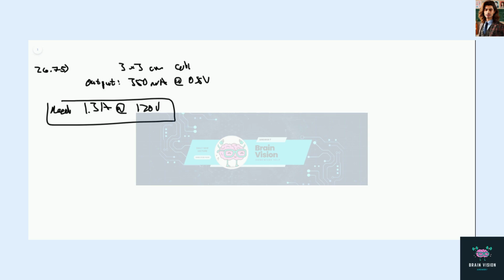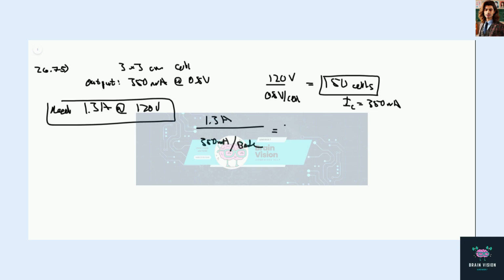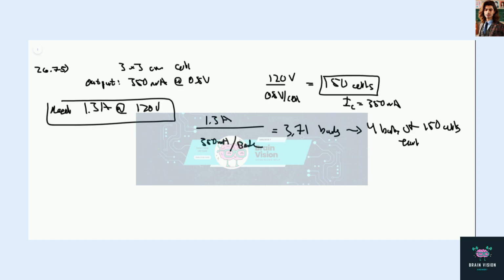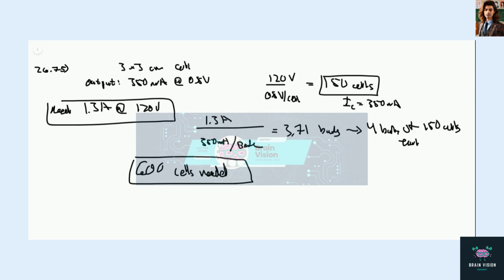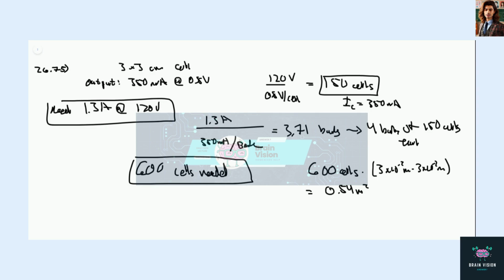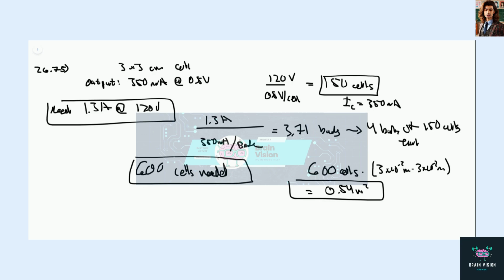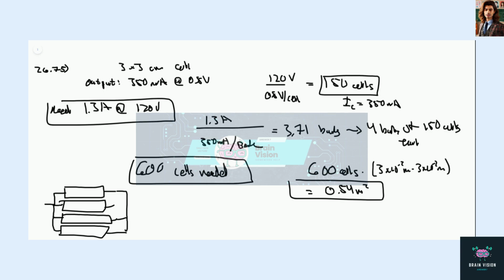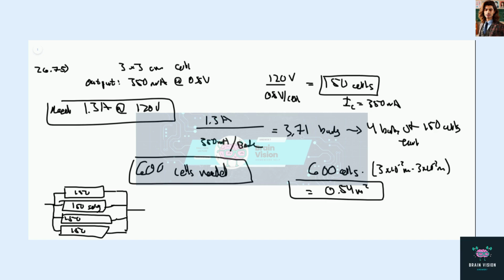A solar cell, 3.0 square, has an output of 350 at 0.80 when exposed to full sunlight. A solar panel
A solar cell, 3.0 square, has an output of 350 at 0.80 when exposed to full sunlight. A solar panel that delivers close to 1.3 of current at an emf of 120 to an external load is needed. How many cells will you need to create the panel? How big a panel will you need, and how should you connect the cells to one another? How can you optimize the output of your solar panel?